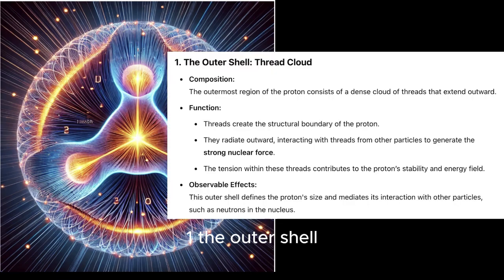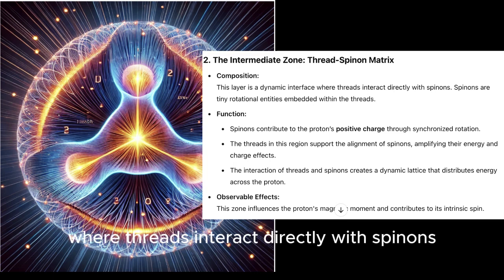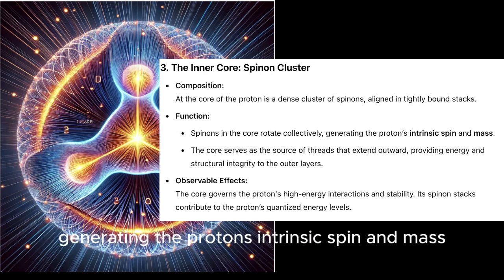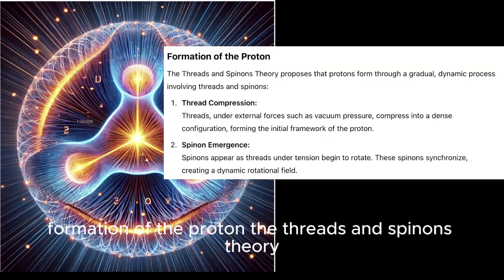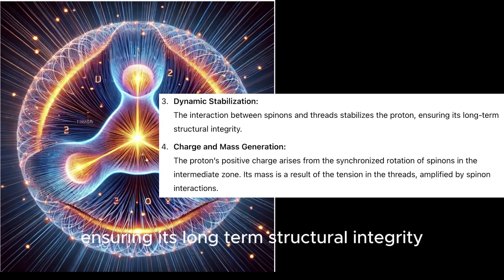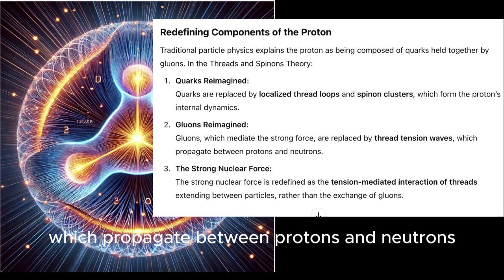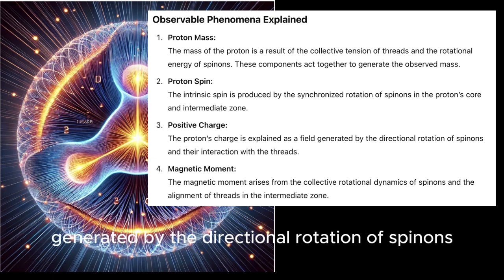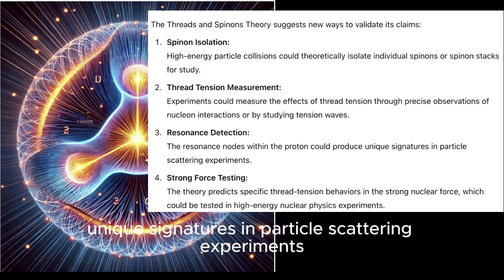Proton: Dissecting the Proton | A Deep Dive into the Threads and Spinons Theory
Have you ever wondered what lies inside a proton? In this video, we explore a revolutionary concept in physics—the Threads and Spinons Theory—to dissect the proton and uncover its layers, components, and dynamic properties.

Forget quarks and gluons! This theory redefines the proton as a dynamic structure of threads and spinons. Through engaging visuals and step-by-step explanations, we take you inside the proton to reveal:

    The Outer Shell – A dense cloud of threads creating a strong nuclear force.
    The Intermediate Layer – A thread-spinon lattice generating charge and magnetic properties.
    The Core – A cluster of tightly aligned spinons producing the proton’s mass and intrinsic spin.

This video also compares the Threads and Spinons Theory with the traditional quark-gluon model, showing how thread dynamics and spinon rotations explain the proton’s behavior more simply and intuitively.

We conclude by discussing potential experimental validations that could revolutionize particle physics, such as isolating spinons or measuring thread tension.

Join us as we reimagine the proton in a way that bridges quantum mechanics and the fabric of the universe.

🧬 If you’re passionate about physics, quantum mechanics, or the mysteries of the universe, this video is for you!